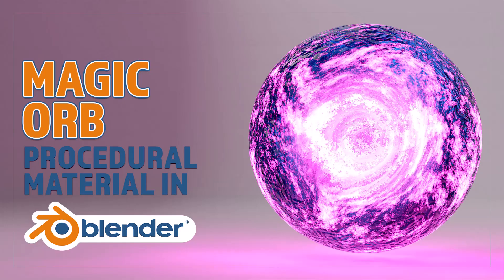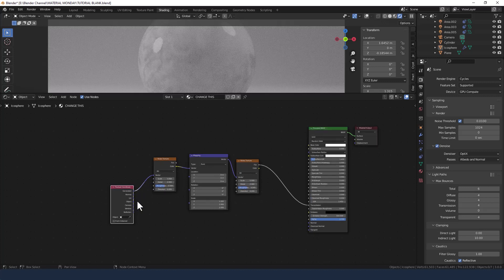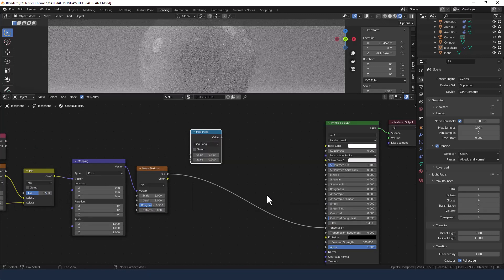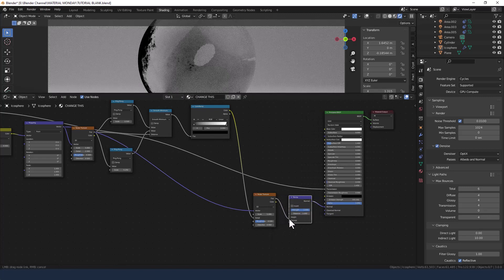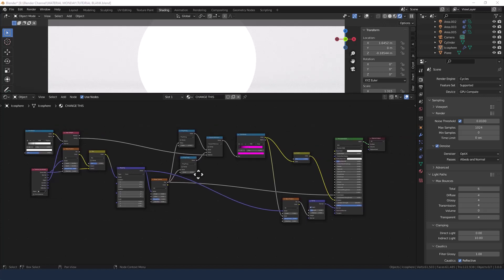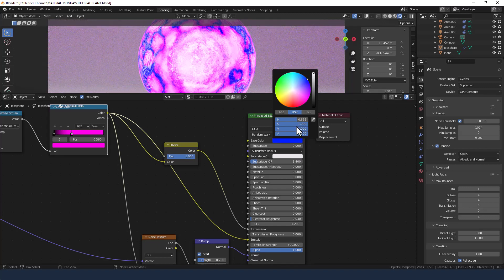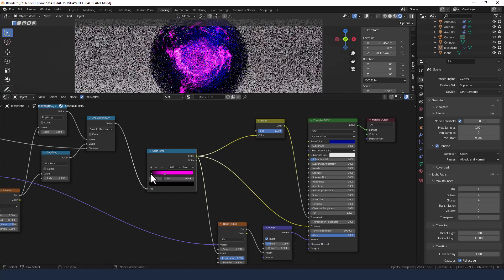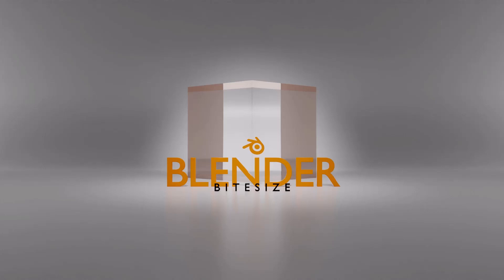CREATE A PROCEDURAL MAGIC ORB MATERIAL FOR BLENDER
Learn how to make a magic orb procedural material in Blender.